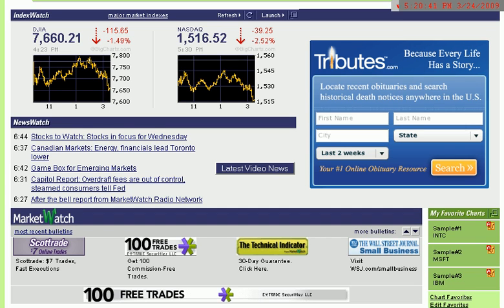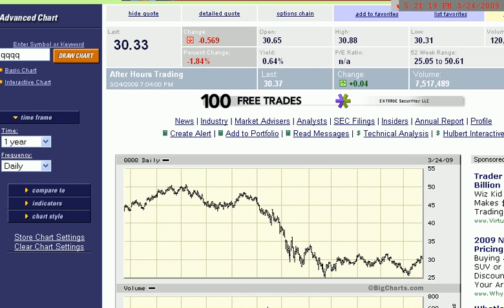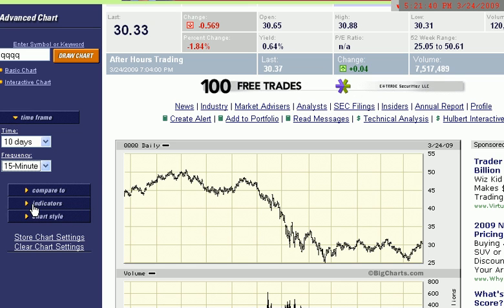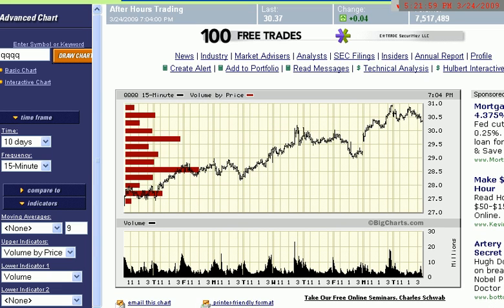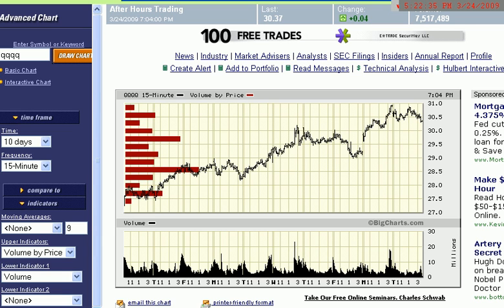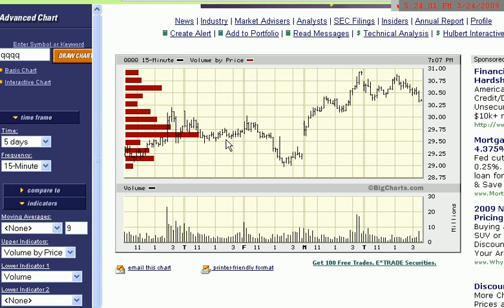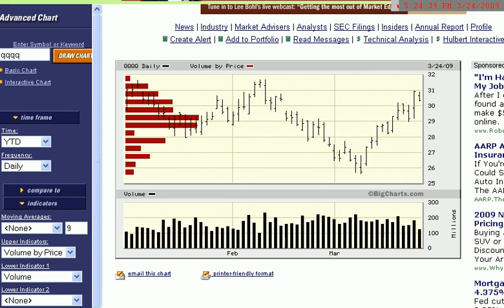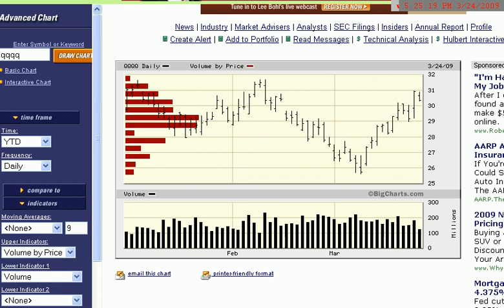Volume By Price Charts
Similar to VWAP, the volume by price can show "hidden" levels of support and resistance.